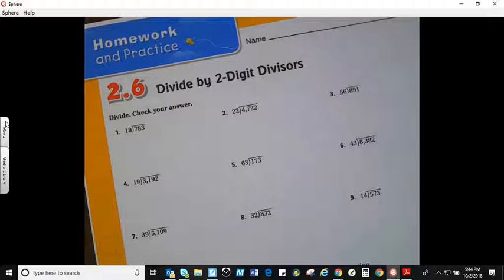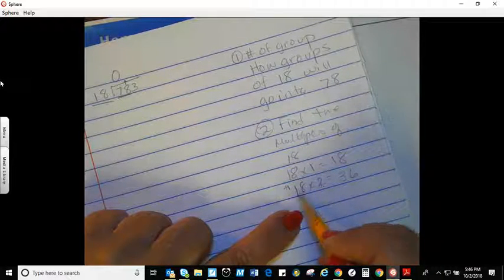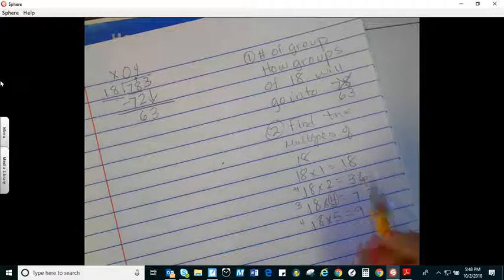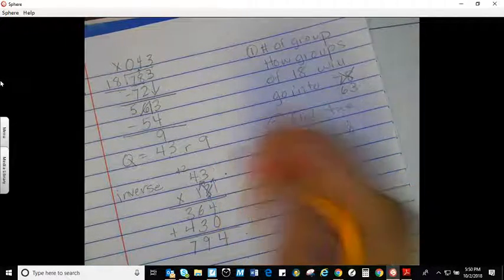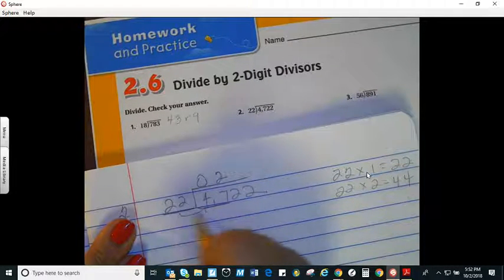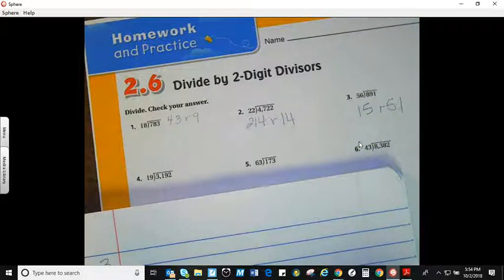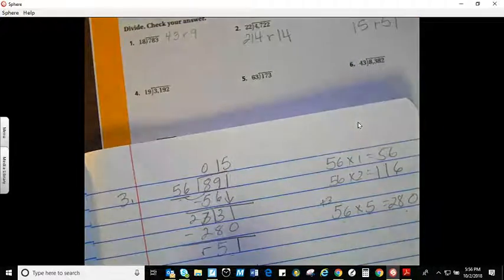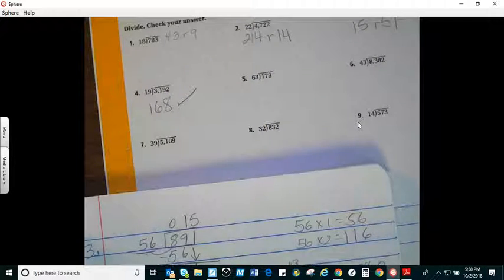Rowe 10-2 pg. 89-90 1-9 then ODD part 1